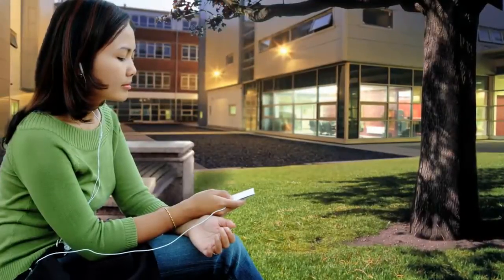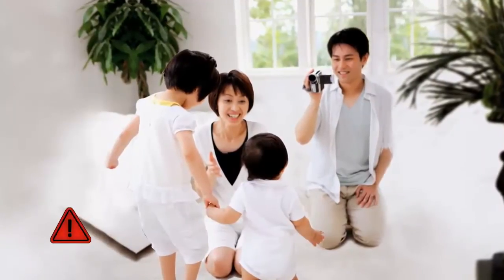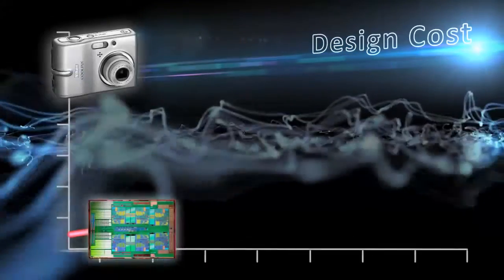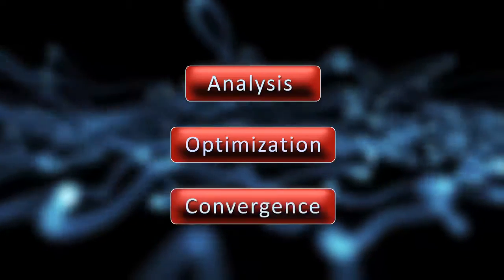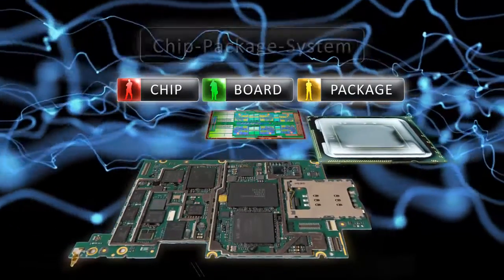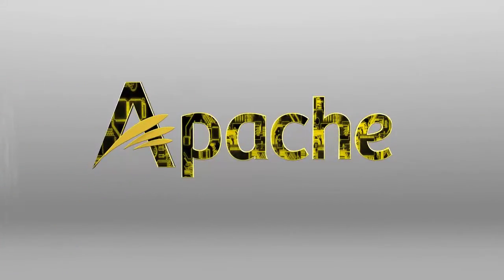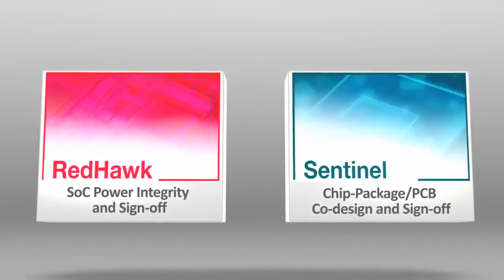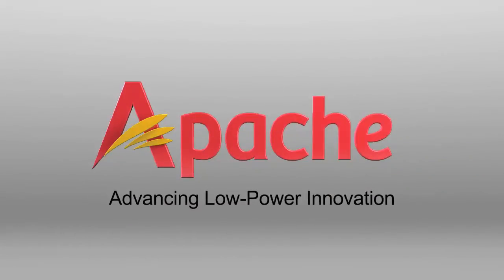Chip-Package-System Convergence - 2011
Chip-Package-System (CPS) is the best methodology to reliably achieve the performance, integration, and cost demands of today's electronics, allowing chip, package, and system engineers to communicate with each other, creating a cohesive design eco-system.

Apache delivers tools and methodologies for chippackage- system convergence.
The combination of Apache's RedHawk, an industry standard IC power integrity and sign-off solution and Sentinel,a high-capacity and high-performance IC to package and PCB co-design and sign-off solution, enables IC-aware system power analysis, as well as package-aware IC power analysis.